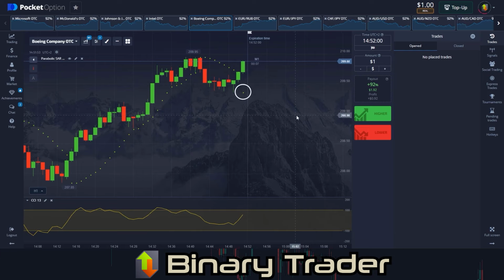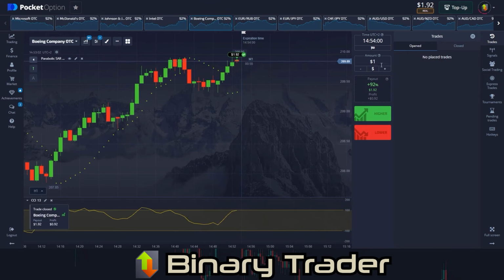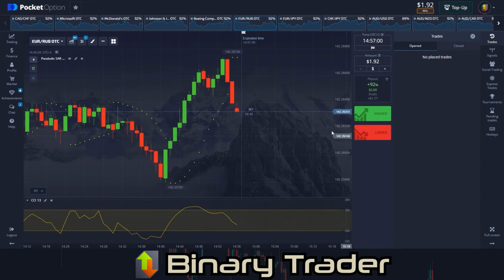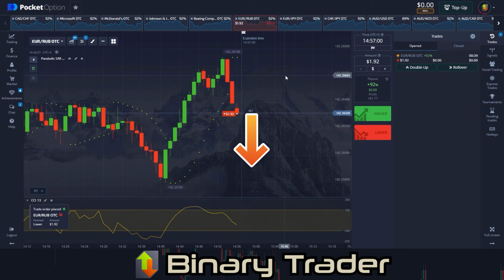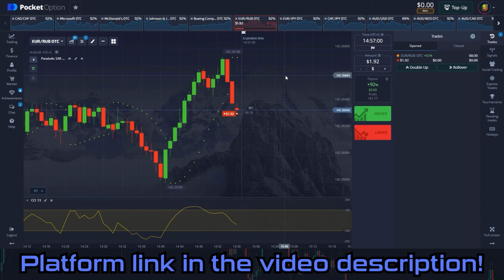$1 to $34,009.26 | Parabolic SAR+CCI Binary Options Trading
Hello Traders! In today's video I'm gonna make a 1 dollar challenge with the Parabolic SAR + CCI strategy I showed in an earlier video. I will start with 1 dollar, and risk everything I win in upcoming trades, so my overall risk will be only 1 dollar! Let's see how far I can get!

Settings I used:
Parabolic SAR (default settings:
 -Acceleraiton 0.02
 -Max acceleration 0.2
CCI
 -Period: 13

This is BinaryTrader, a YouTube channel focusing solely on binary options trading, which is a very modern approach to the trading world. I'd like to help people get some guidance in this domain.

Trading binary options is an activity involving high risk, the viewer of the video assumes all risks when using the service of any trading platform. You should only invest money in trading you can afford to lose.